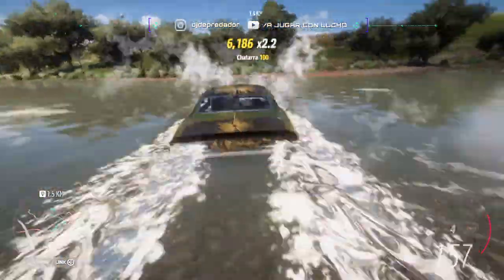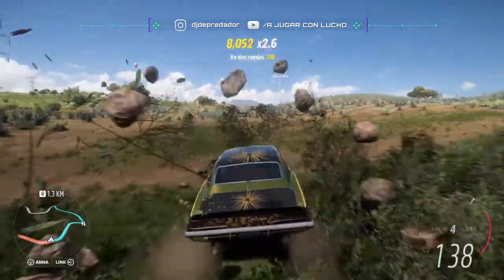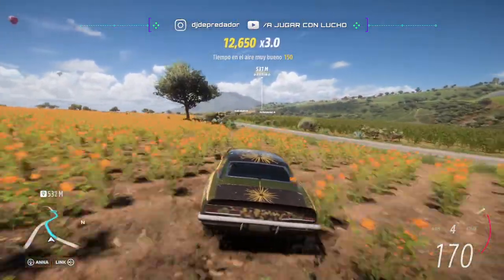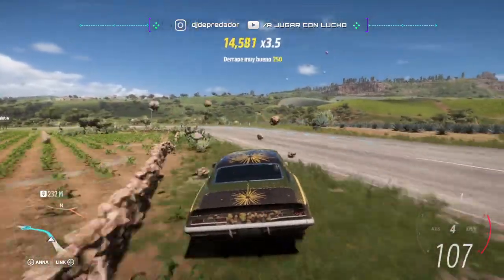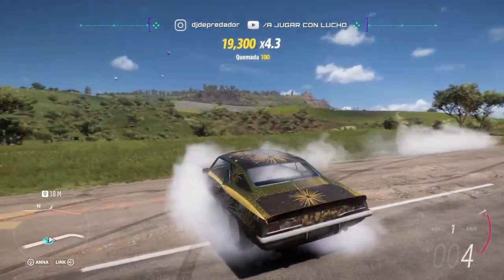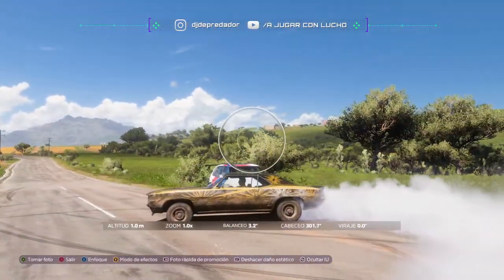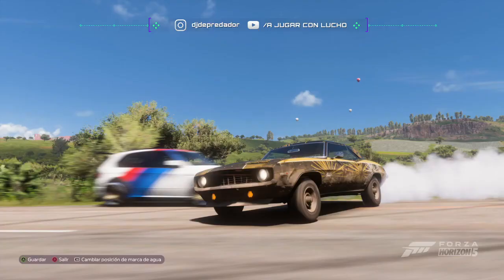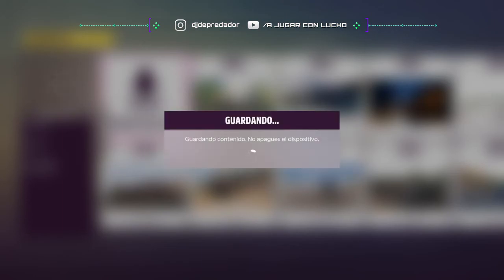1969 Chevrolet Camaro Super Sport | DESAFIO DE FOTO | Temporada de verano Serie 4 | FORZA HORIZON 5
Mas info en DISCORD
*Bienvenidos a "A Jugar Con Lucho" - Queres participar en algunos de nuestros videos? aca estan nuestra informacion